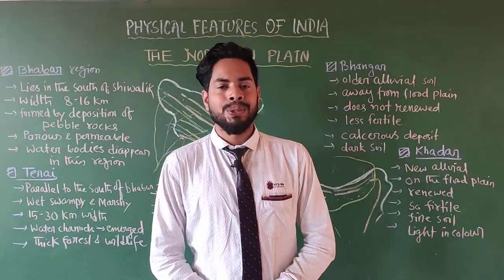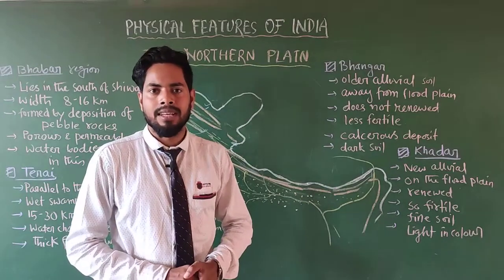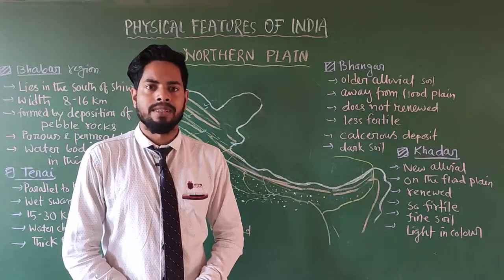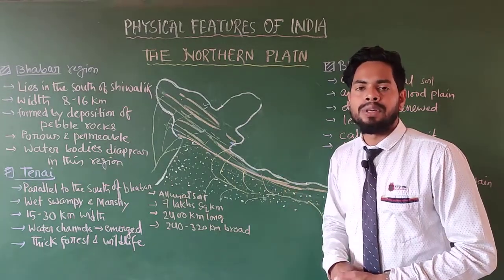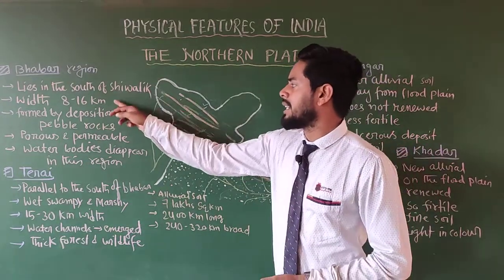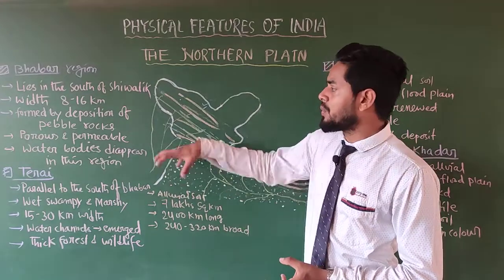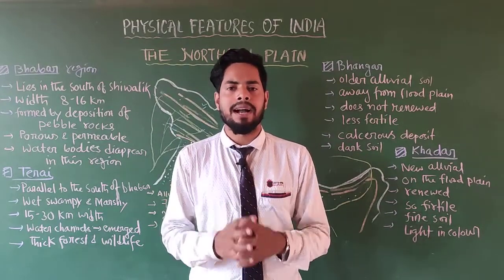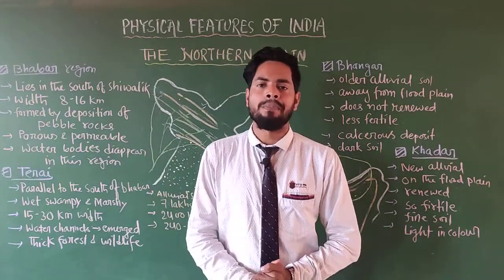Physical Features of India Part-4 | Class9 Geography chapter-2 | The Northern Plain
Bhabar region, Tarai region, bhangar soil snd khadar soil
The northern plain
cbse,class9 Geography chapter-2 Physical Features of India